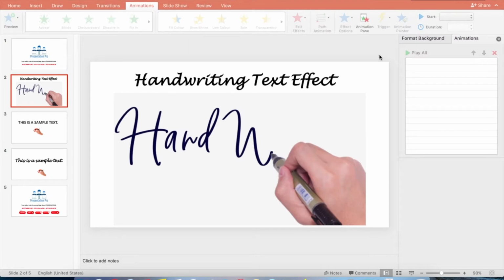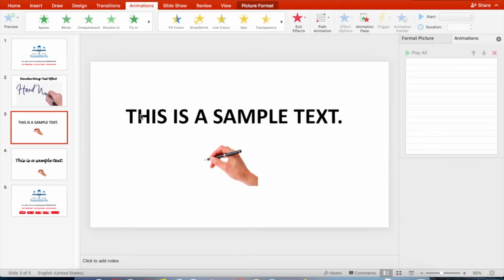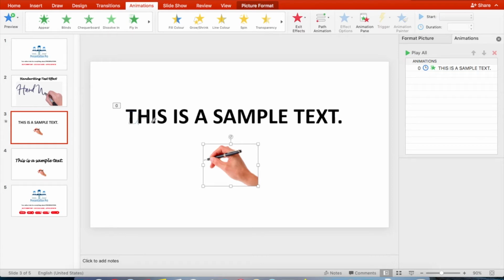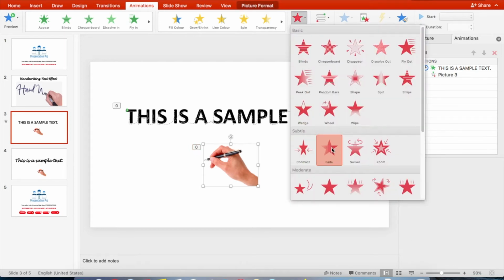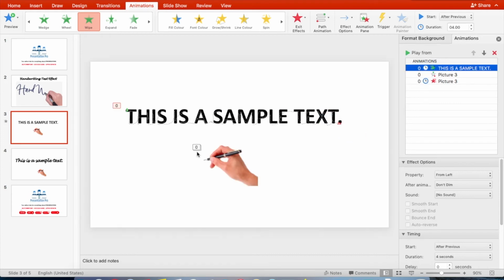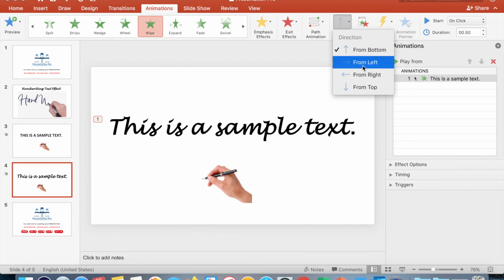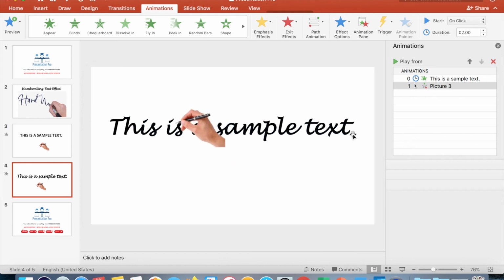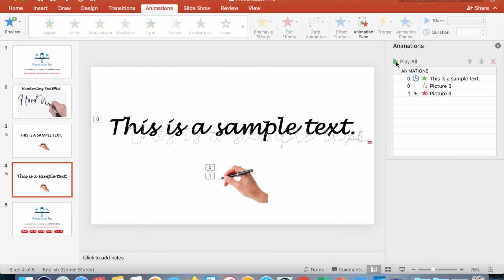Hand Writing Effect Animation Using Powerpoint (Powerpoint Tips & Tricks)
Here’s how to create a hand writing effect animation using POWERPOINT presentation, without paying 3rd party software animators. We also use same hand with pen effect.

I’m using MS Powerpoint 2019.

Please check my other videos for more presentation tips and tricks.